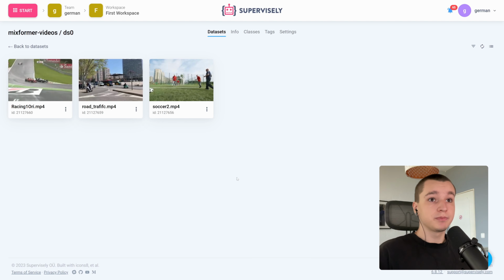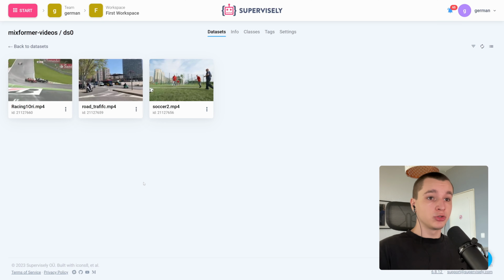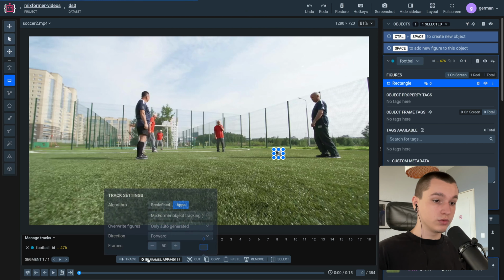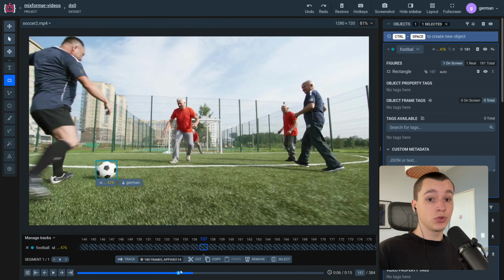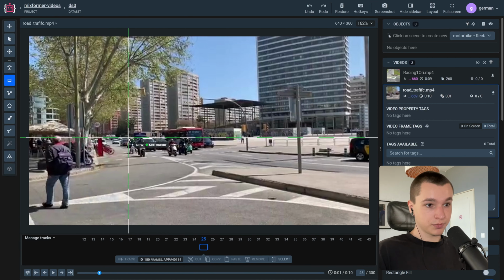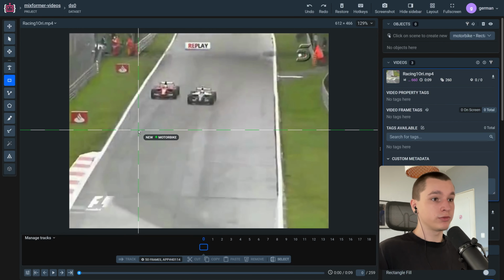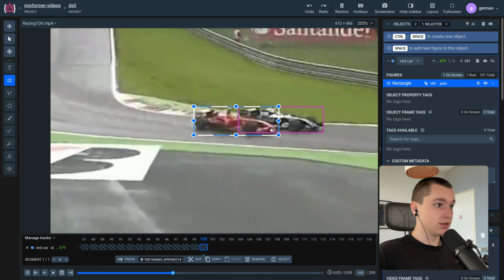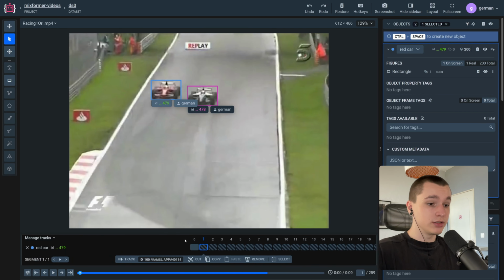Auto Object Tracking in Video Annotation Tool | Computer Vision Tutorial | Supervisely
The tutorial shows how to automate manual labeling of object tracks on videos using the SOTA MixFormer object tracking model in Supervisely Video Labeling toolbox.

In this guide and blog post, you will learn how to deploy and use the MixFormer object-tracking model

Below are the main topics covered in this tutorial:

0:00 Introduction
0:43 Deploy the MixFormer object tracking model
1:52 Example 1: Scale variations & out-of-view object tracking
3:50 Example 2: Low resolution and occlusion object tracking
5:15 Example 3: Multi-Object tracking & occlusion
7:51 Outro